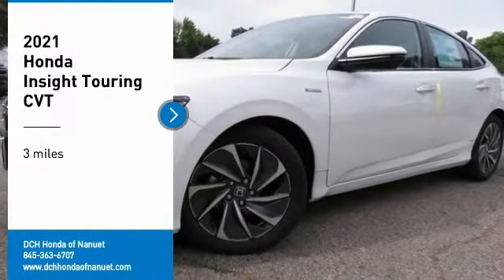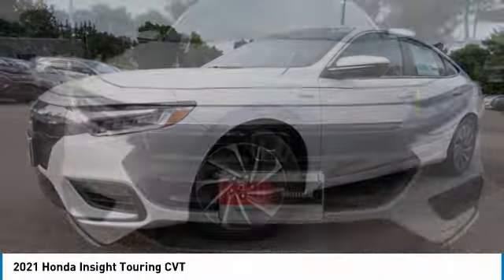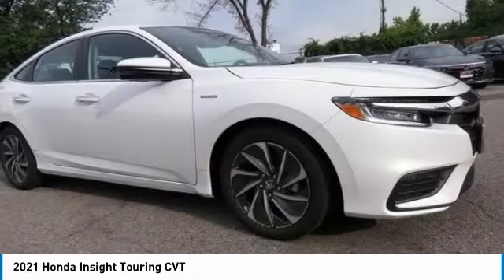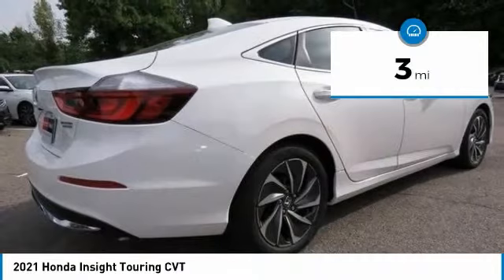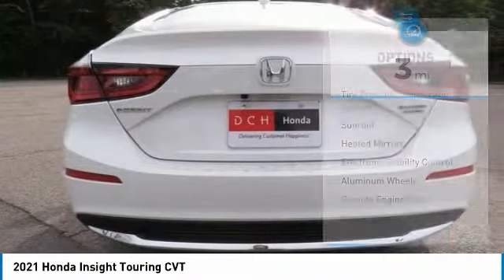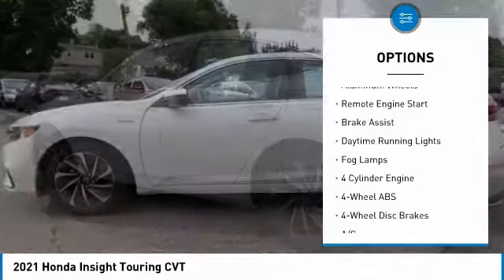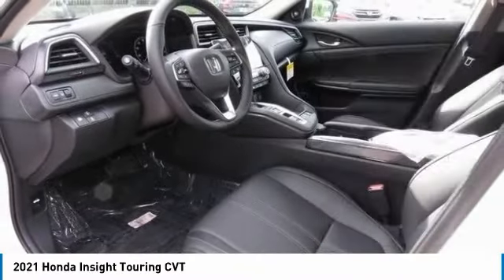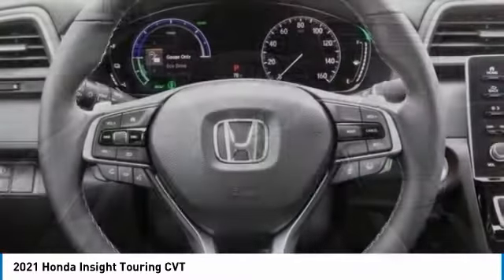2021 Honda Insight Nanuet NY HN210001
2021 Honda Insight Touring CVT

Navigation, Heated Leather Seats, Moonroof, Aluminum Wheels. Platinum White Pearl exterior and Black interior, Touring trim. FUEL EFFICIENT 45 MPG Hwy/51 MPG City! Warranty 5 yrs/60k Miles - Drivetrain Warranty; AND MORE! KEY FEATURES INCLUDE: Leather Seats, Navigation, Sunroof. Honda Touring with Platinum White Pearl exterior and Black interior features a 4 Cylinder Engine with 151 HP at 6000 RPM*. MP3 Player, Remote Trunk Release, Keyless Entry, Child Safety Locks, Steering Wheel Controls, Heated Mirrors, Electronic Stability Control. WHO WE ARE: At DCH Honda of Nanuet, you'll also find a number of used Hondas and Certified Pre-Owned Hondas, plus a variety of used cars from other manufacturers too. Though we primarily serve the residents of Rockland County, New York, we're just a short drive from neighboring Westchester and Orange County New York and Bergen County, New Jersey. Horsepower calculations based on trim engine configuration. Fuel economy calculations based on original manufacturer data for trim engine configuration. Please confirm the accuracy of the included equipment by calling us prior to purchase.